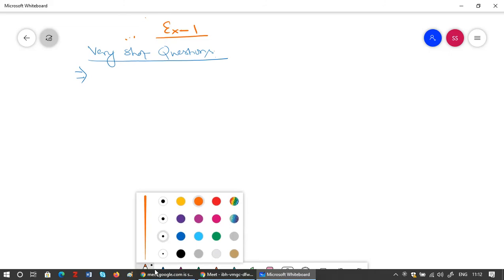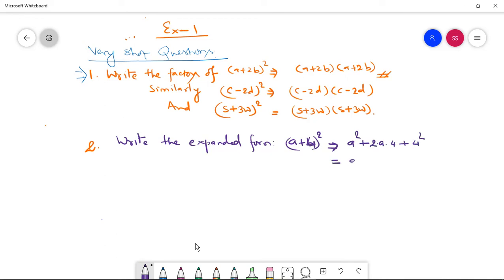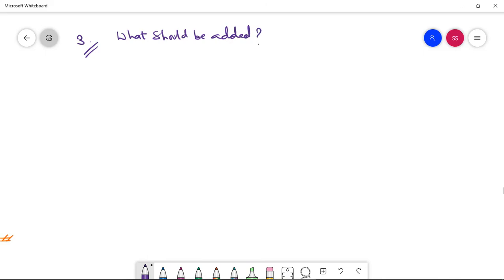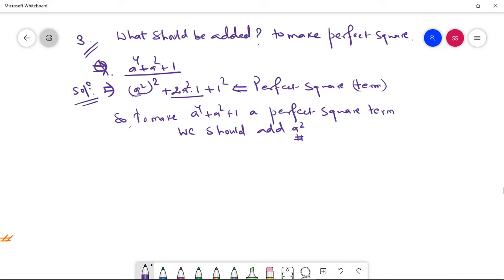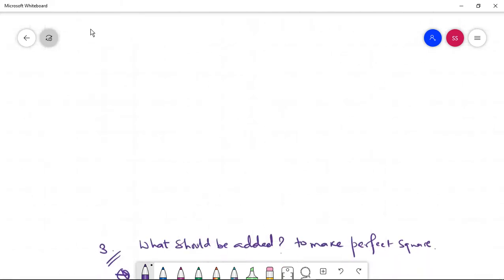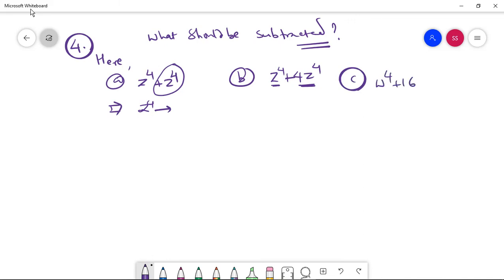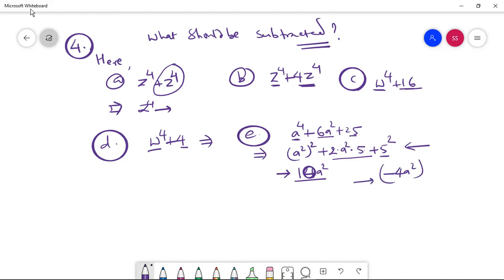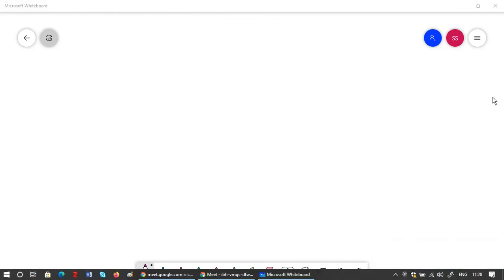Tricky short questions/Factorization/C Maths/GBS Maths Teacher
For the students; from grade 6 to 8 the algebra part is very difficult as it is abstract Maths for them, they can't visualize it. In grade 8 while reading polynomials, factorization and many formulae of algebraic factorization.
They will be engaging without proper guidance and they will think how Maths is difficult. They may not have any supportive  channel in their home. So, if they forget then they will be helpless. Hence I personally, investagated this idea and uploaded such video which can be available for them any time and they can revise and even they will have more confidence as well.
So, here how can we make the given terms as a perfect square number is mentioned which is supportive to them to find the solutions of very short questions. It also help them to revise the formulae and their application in the problems.